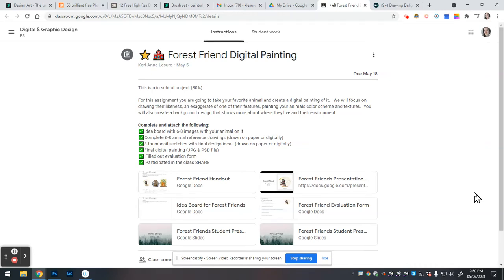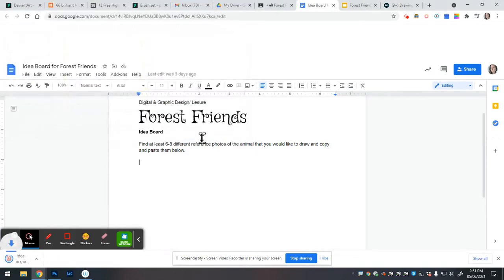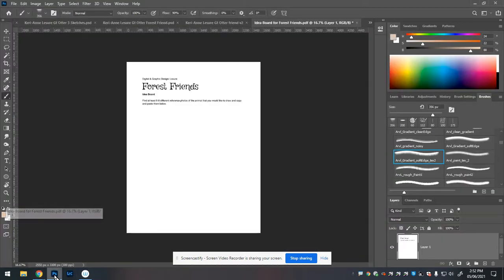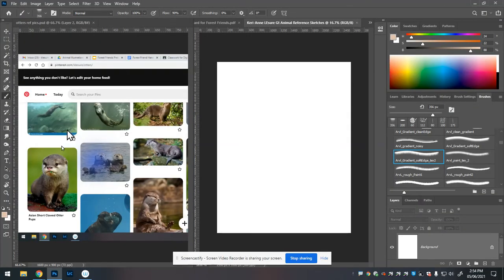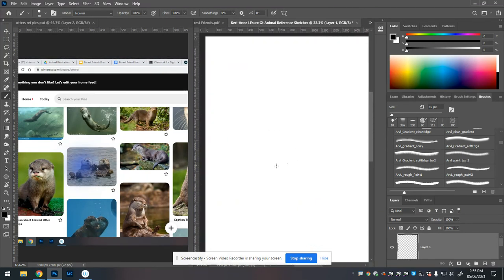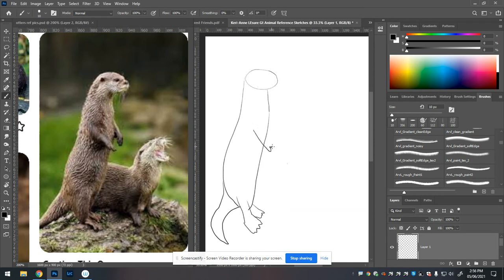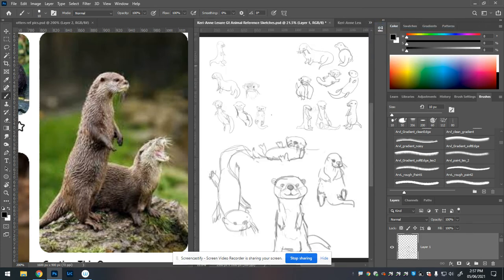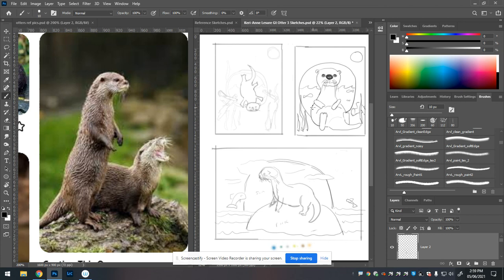Forest Friend: Part 1 Resources and sketches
This is part one of the Forest Friend Digital Painting project.   This video goes over how to make your idea board, reference sketches and your 3 thumbnail sketches.